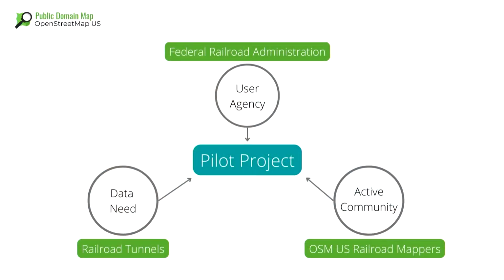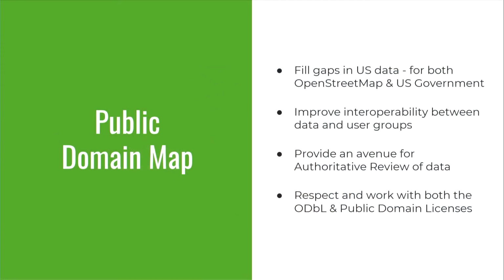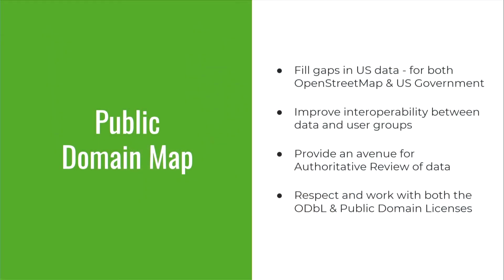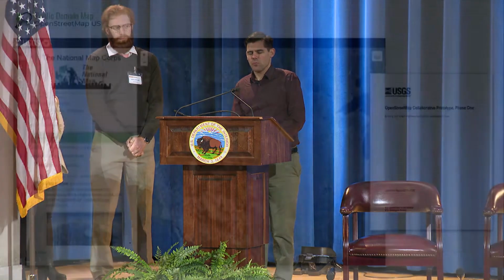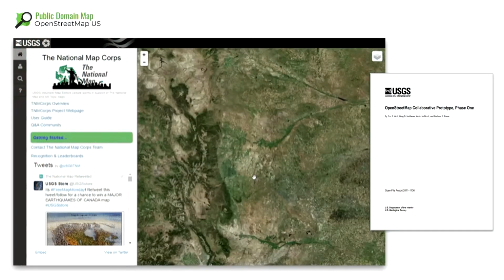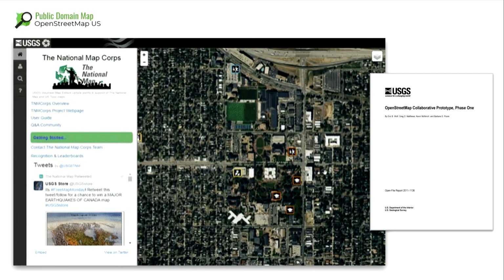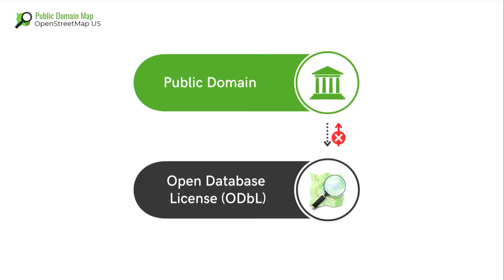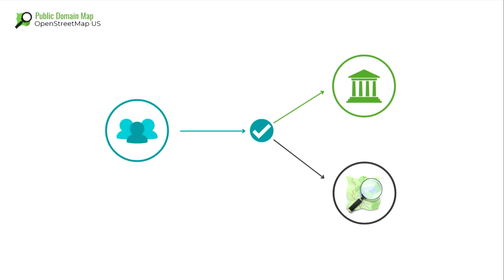FedGeoDay 2022 - Augmenting Authoritative Data with Public Domain Map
Public Domain Map bridges the gap between authoritative government data and volunteered geographic data. Learn how your agency can leverage the power of license-compatible crowdsourced mapping while contributing verified data OpenStreetMap.

Lightning Talk Presenters:
Jess Buetler | OpenStreetMap US
Quincy Morgan | OpenStreetMap US
Jim McAndrew | National Park Service

For more content focused on FedGeoDay check out our event coverage